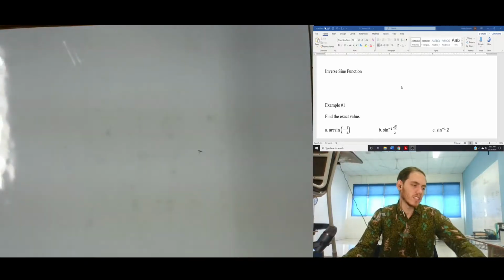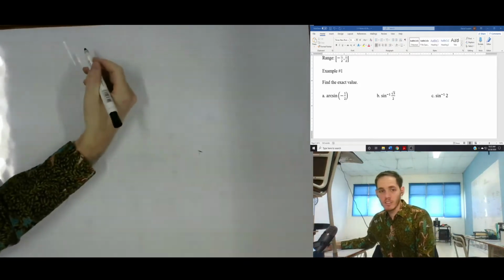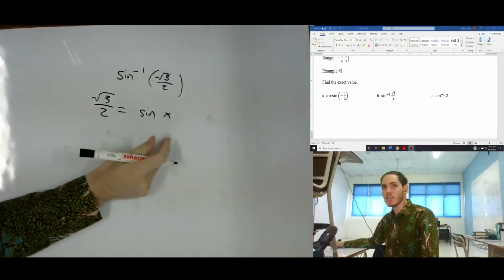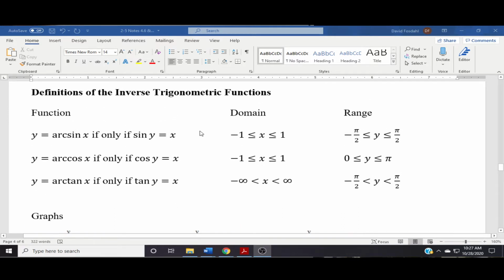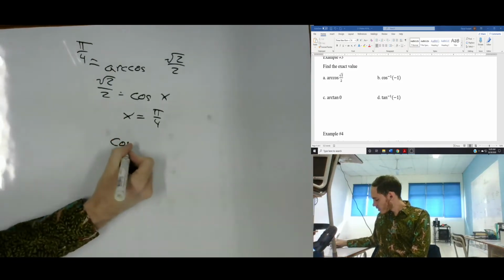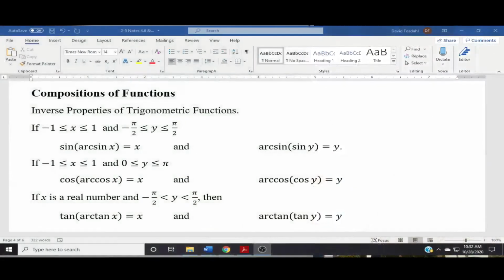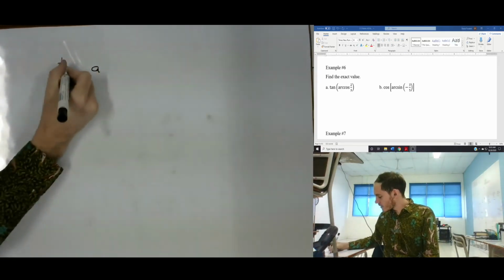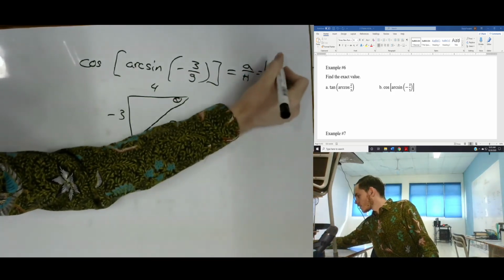Precalculus 2-5 part 2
We cover the remainder of inverse trigonometric functions and solving for sides.